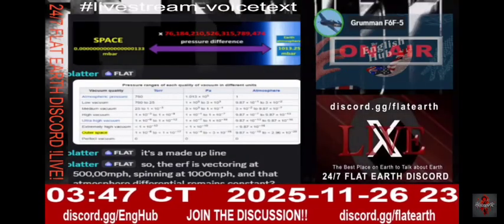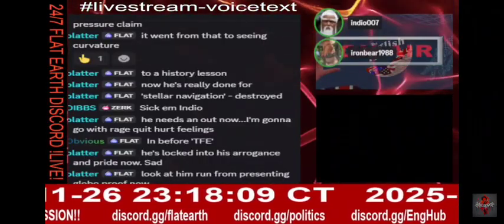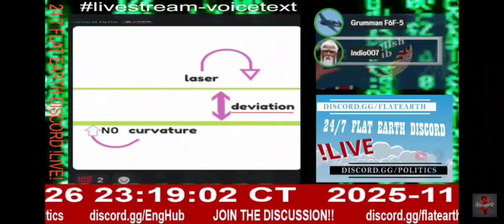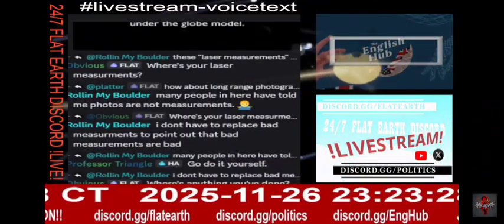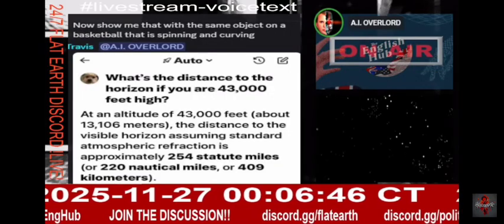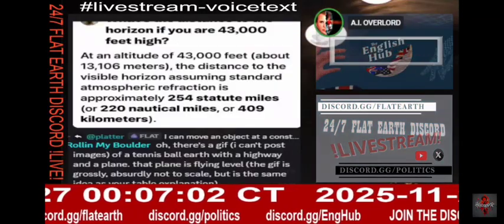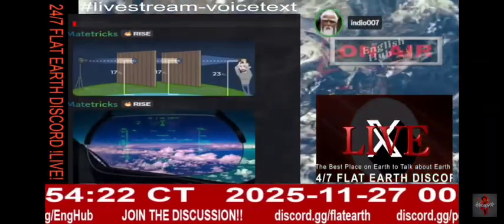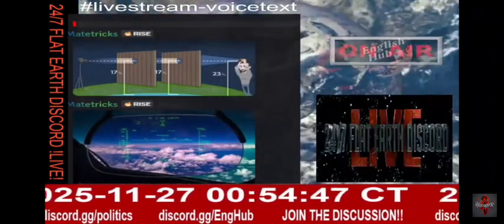Happy🍗/Grumman F6F--5 Wrong About Everything He Still Believes, For All Intents & Purposes⛺️🔨😂🛬🪂🧨💥🔥